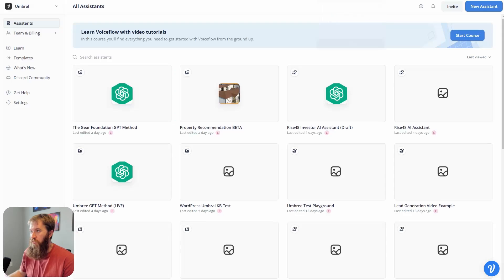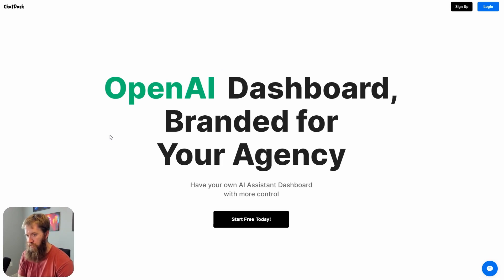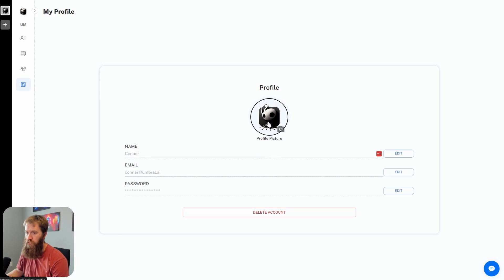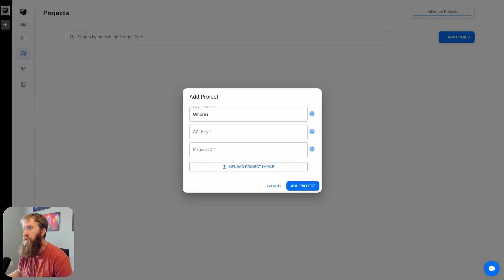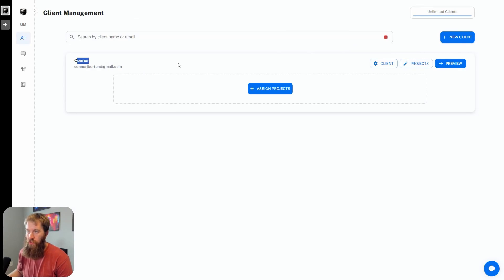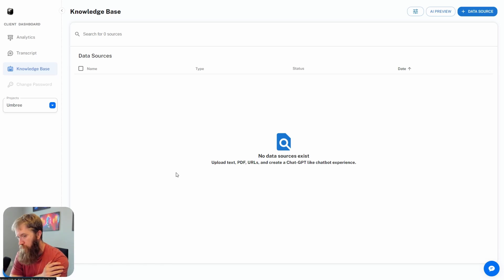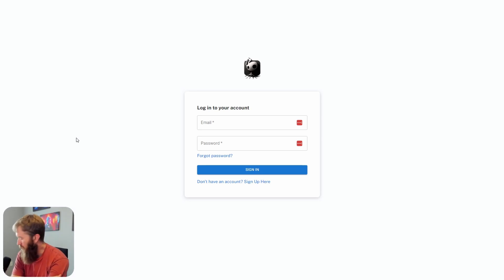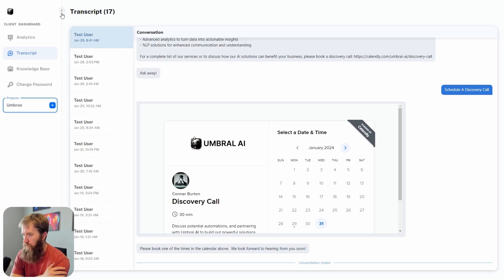Client Dashboard For Chatbot Analytics, Transcripts, & Knowledge Base (Voiceflow + Chat-Dash)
IMPORTANT UPDATE 5/31/24 -- POST VIDEO:
I no longer endorse Chat-Dash as a reliable solution due to (in my opinion) several misteps with their current customer base.

I have chosen to leave this video up as it is a reminder that things change rapidly and we should be ready to pivot at a moments notice.

This video contains an in-depth walkthrough of Chat-Dash, a client dashboard for agencies and VoiceFlow chatbot builders. Streamline your client management and enhance chatbot services.

What You'll Learn:

The Importance of a Client Dashboard:
-Understand why a dedicated dashboard is critical for managing client projects

Features and Benefits of Chat-Dash:
-Dive into the key functionalities of Chat-Dash that make it an indispensable tool for your agency.

Optimizing Client Engagement:
-Discover strategies to improve client interaction and project transparency through the dashboard.

Whether you're just starting with client projects or looking to upgrade your project management tools, this video is your go-to resource for mastering Chat-Dash. Perfect for agencies and individual developers alike, you’ll walk away with valuable insights and practical knowledge to make the most of your chatbot projects.

Looking to implement AI Assistants or Automations?